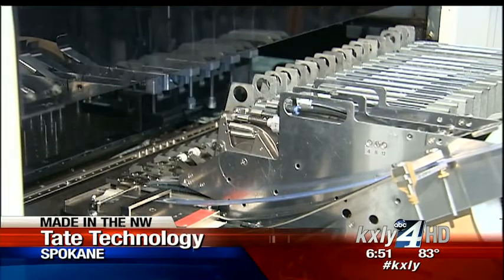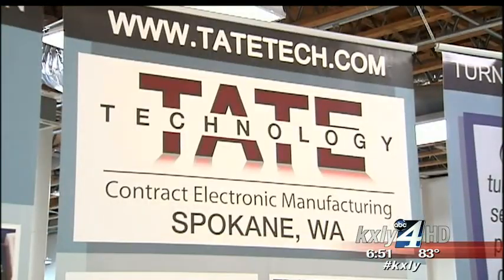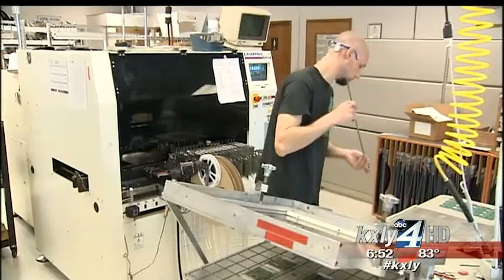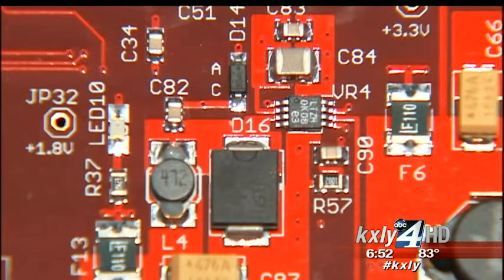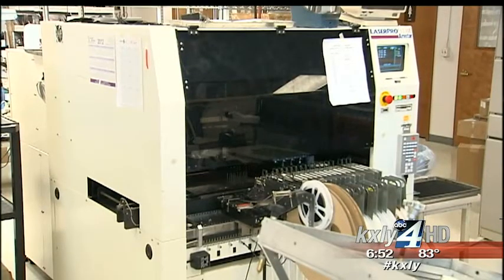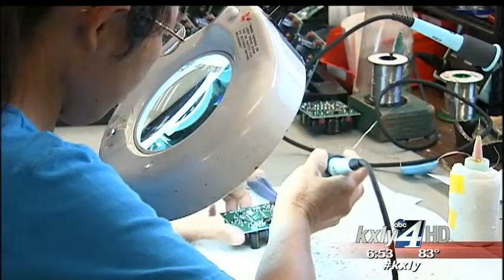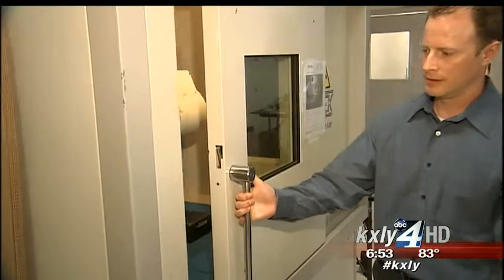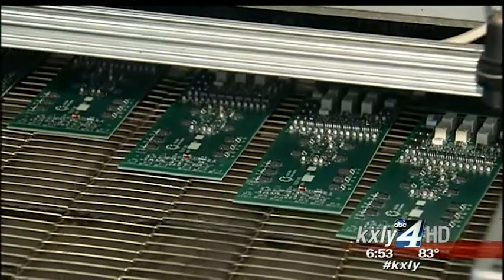Made in the Northwest - Tate Technology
This week on Made in the Northwest, KXLY4's Derek Deis takes us inside Tate Technology.